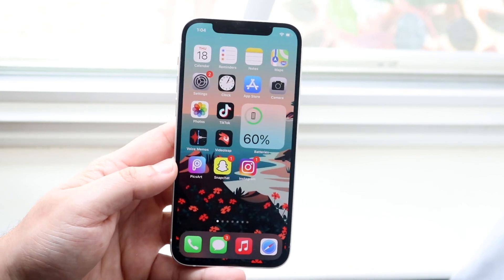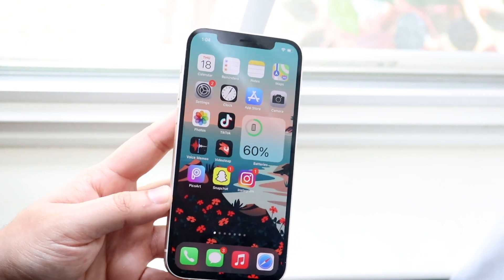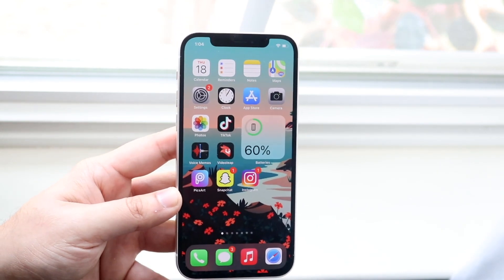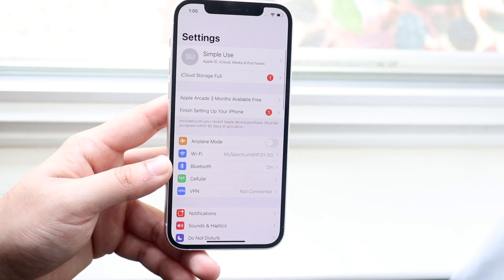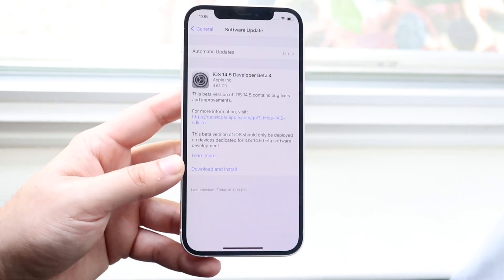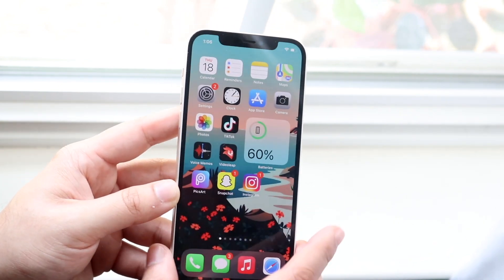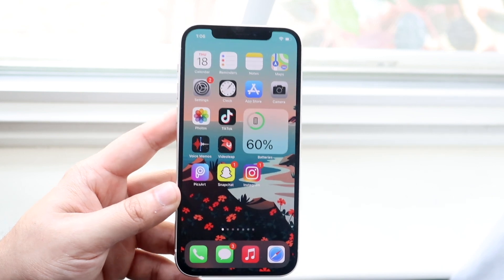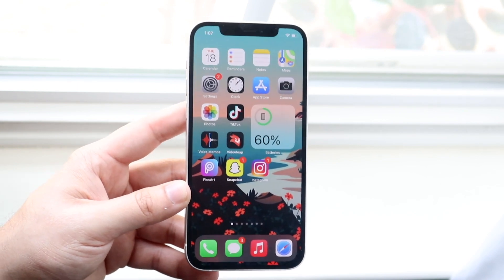How To FIX iPhone Ghost Touches / Screen Glitching! (2021)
Here is exactly How To FIX iPhone Ghost Touches / Screen Glitching! (2021)